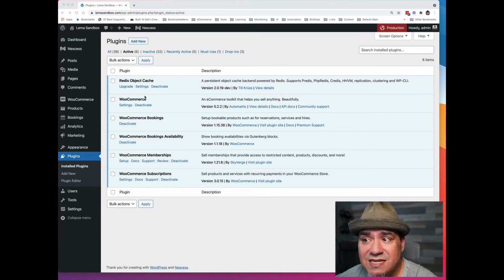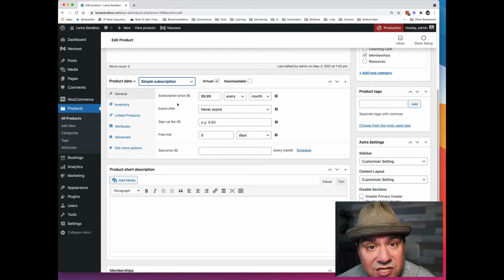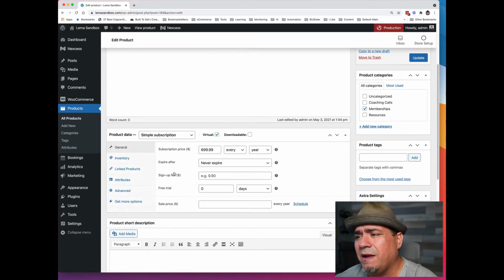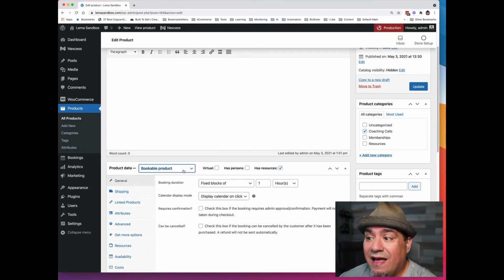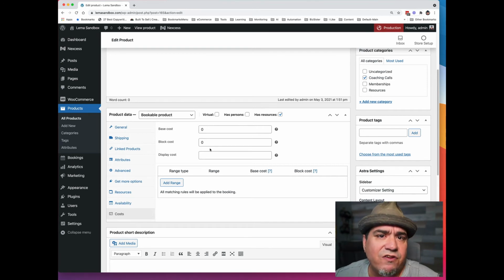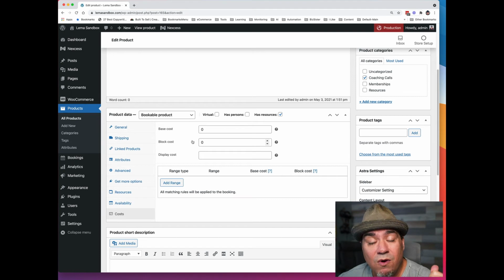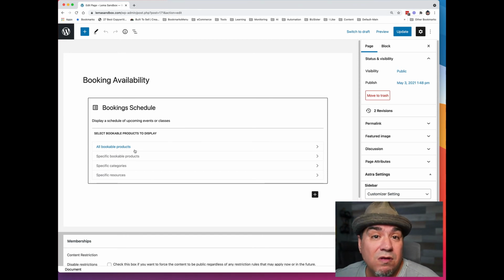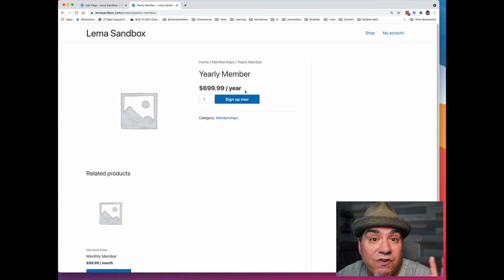Making a Booking Calendar Available Only to Members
Want to make a booking calendar available - but only to folks who are paying members of your site? I'm going to show you exactly how to pull this off.